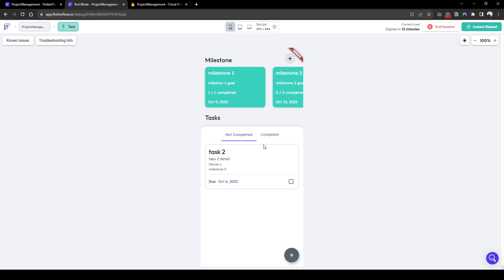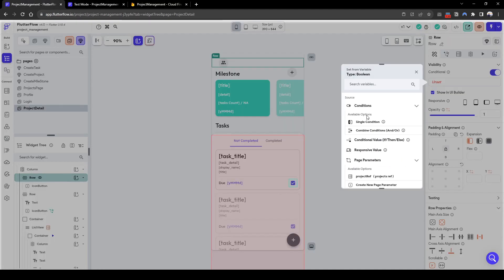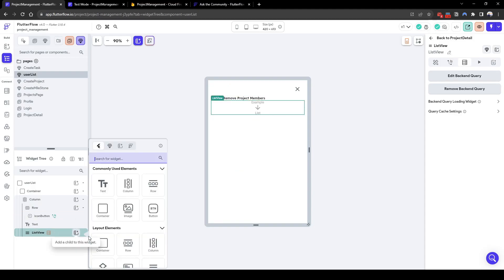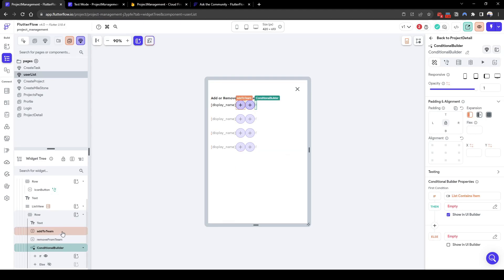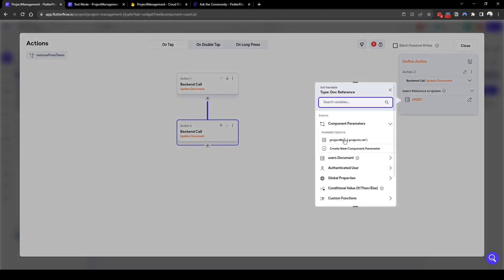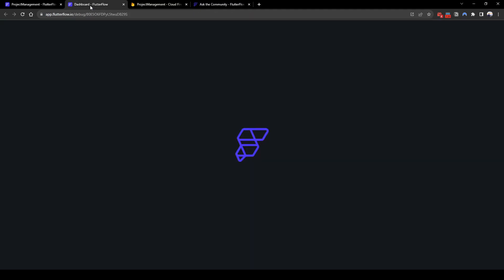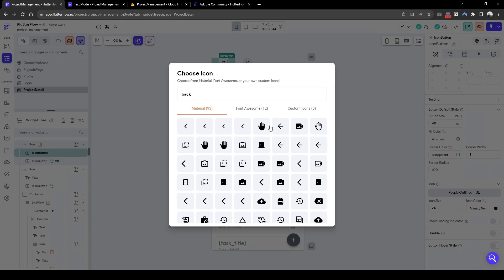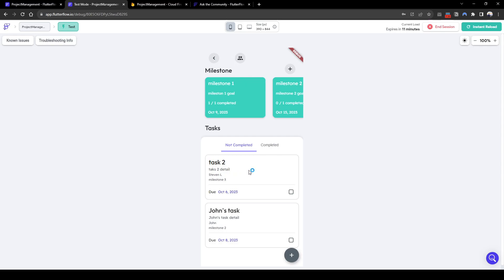Build a Project Management app using Flutterflow Part 6/6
In this series, we will be building a Project Management app in FlutterFlow where there are multiple projects and within individual project, there are milestones and tasks which can be assigned to individual team members!

The final part will cover adding and removing team members to the project team.